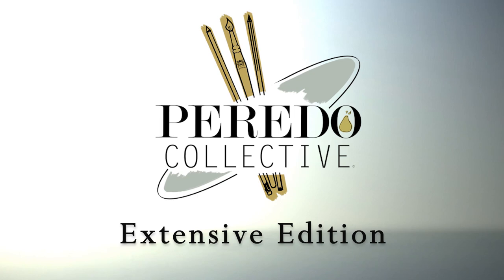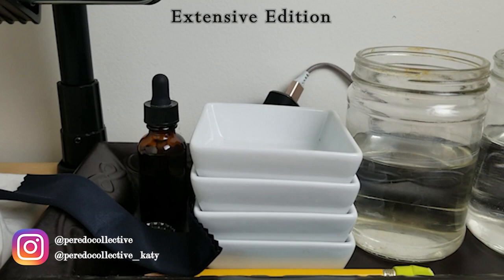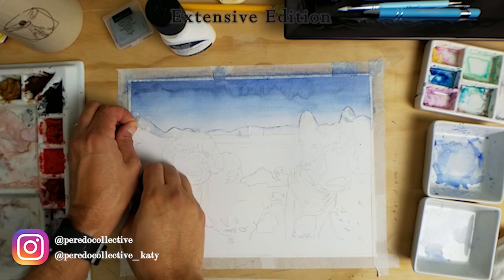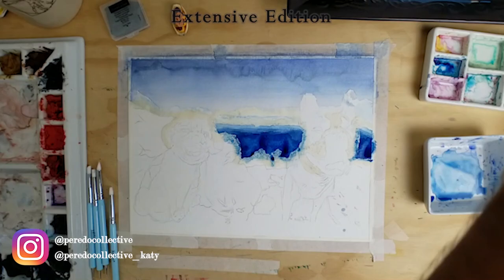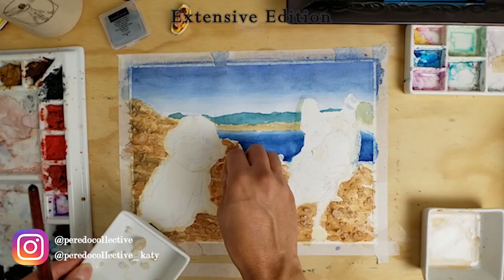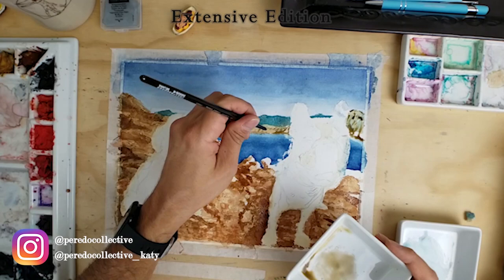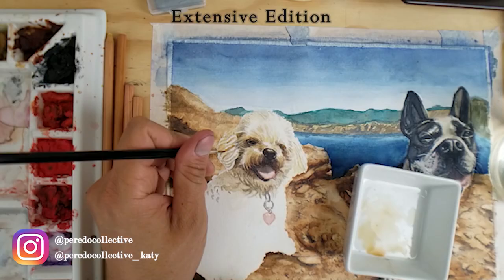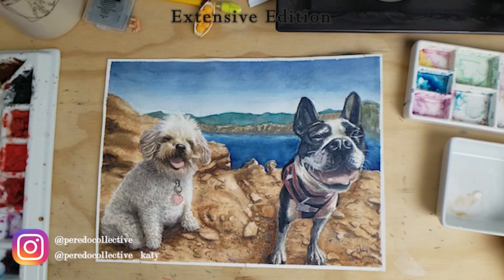Watercolor for Beginners. Extended Edition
A basic Introduction to Watercolors. Using salt,glue,and pencils oh my!
Used different basic techniques that can be applied to any watercolor theme.

Before you get in touch  ⇢ Please know that we are only able to get back to business opportunities that match our schedule and interests.

O T H E R   V I D E O S   B Y   U S

•  Mexican Bob Ross - Speed Drawing of a T-rex Holding a burrito
•  Aamir Khan drawing in pencil

• Watercolors, Canson watercolor paper XL 9 x 12 inch, Winston & Newton Colourless Art Masking Fluid (Glue),Medeen Silicone aplicators,
• Brushes from Princeton and Kuretake
• Grumbacher titanium white series 1 W043,

Most of my fave supplies are on this Amazon* list:

🎧 Stream on Spotify, Apple Music & More!!!

Up is Down & Battle of The Heroes | EPIC VERSION (Pirates of The Caribbean X Star Wars Mix)

Pirates of The Caribbean Theme by Hans Zimmer
Star Wars Theme by John Williams
Arranged & Orchestrated by Samuel Kim

• This channel is all about creating creative content to share.
If you like our content please mention us in your on Youtube channel and if there's any particular art style or medium you want to see, please let us know!